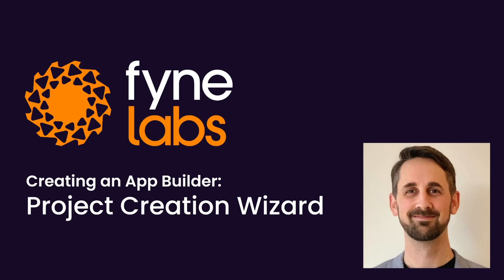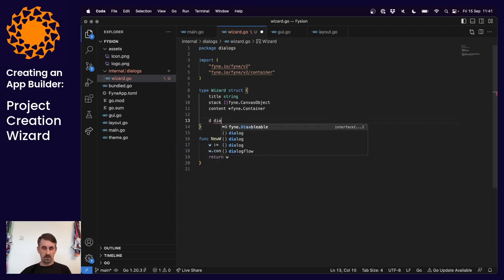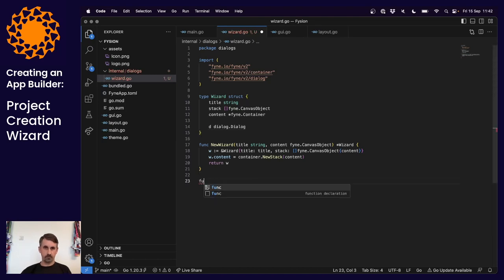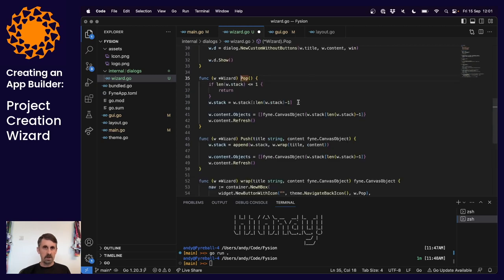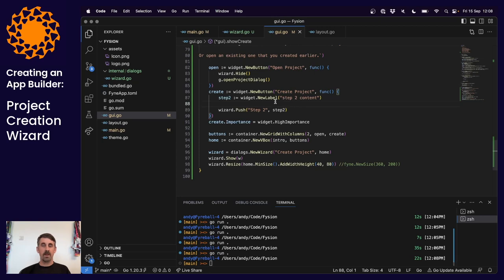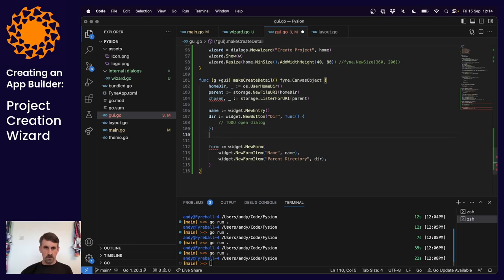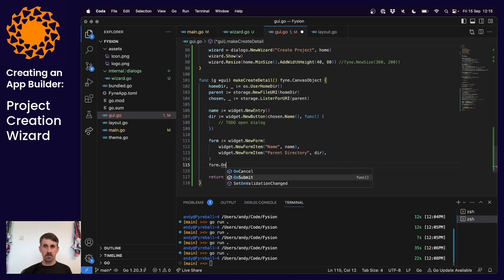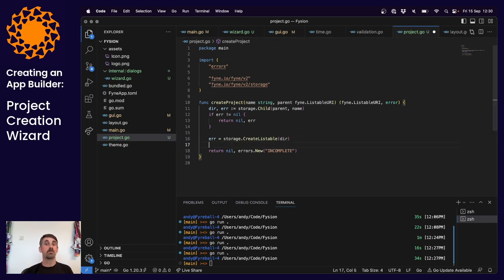Creating an App Builder 3: Project Creation Wizard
The third instalment of the app code builder creation video series looks at creating a wizard flow for creating a new project.
We start with creating a custom type that uses existing widgets to lay out a dialog with our given home screen.
We then create the code necessary to be able to push and pop screens from the wizard flow, adding a navigation bar for the user control.
Lastly we complete an input form to choose the project location and actually write the first files to the chosen location!